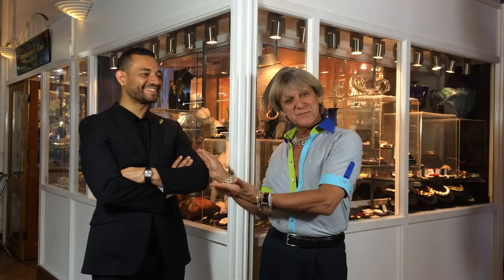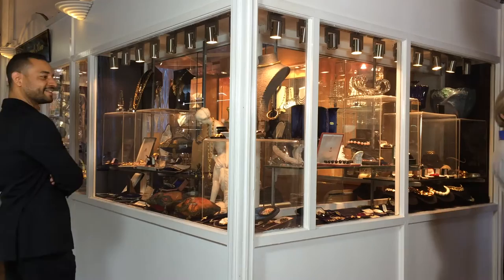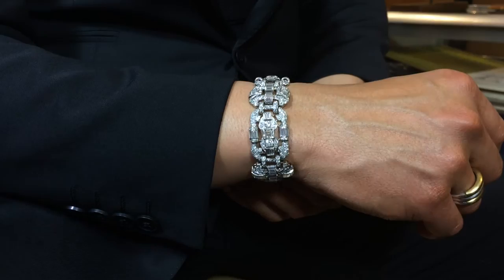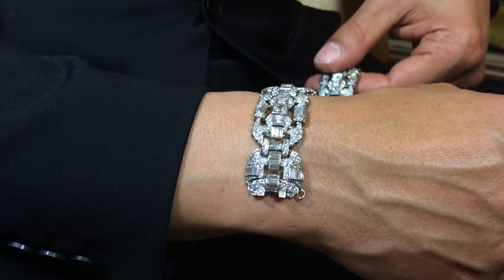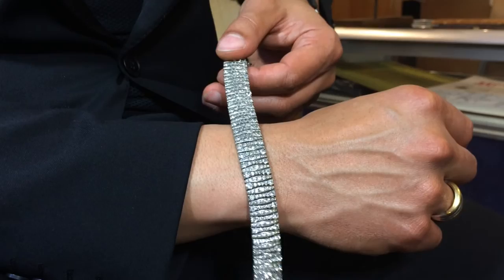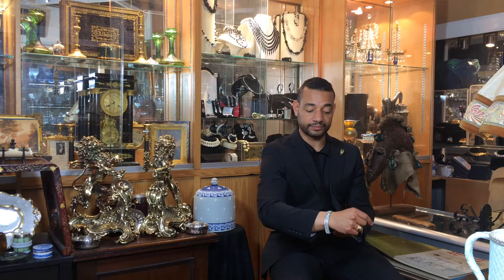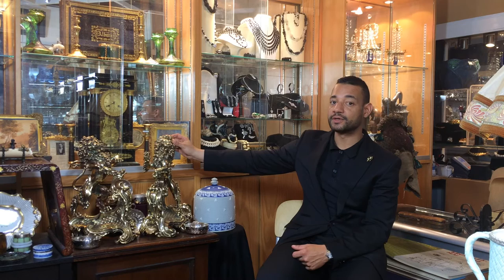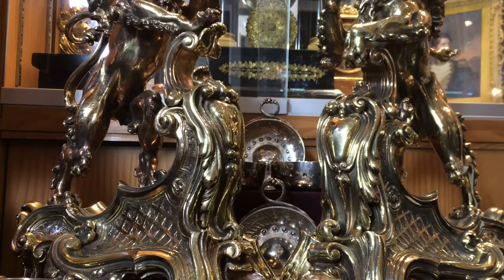Ian Towning and Emmanuel Kra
First of all I would like to thank everyone for supporting my channel. I must say, I appreciate all feedback and if you have any questions on a subject of antiques I will be pleased to answer. In today's video it is my pleasure to introduce Emmanuel Kra – an amazing, knowledgeable and simply gorgeous antique specialist. You can find various goods in his shop from an Art Deco lace bracelet to a rare bronze lions or ‘Chenet’ statue circa early 19th century. Emmanuel has a great taste there is no doubt in it. I hope you will enjoy the video and come to visit his shop N21 in our Arcade.

Photographer and Videographer: Giovanni Fontana